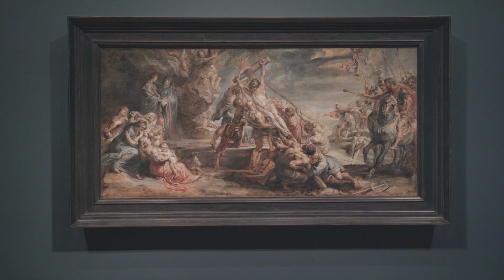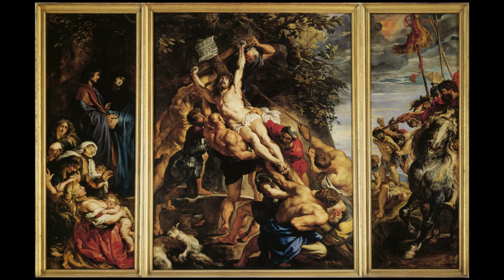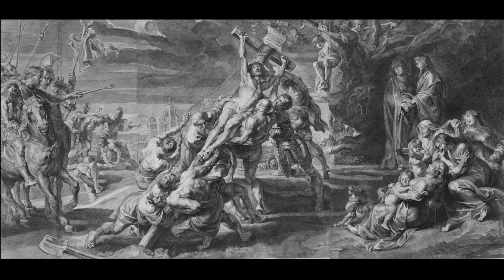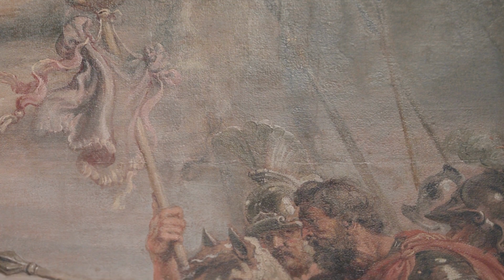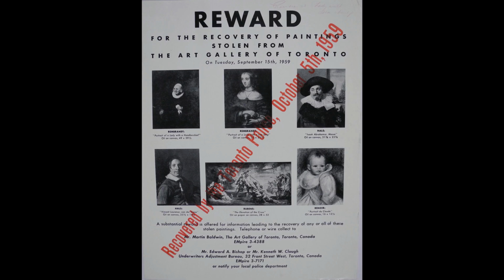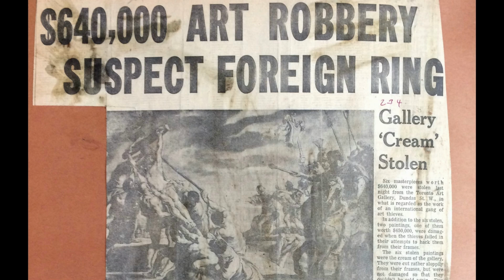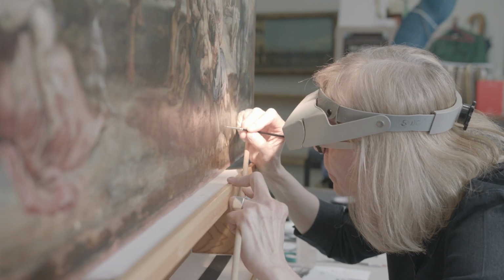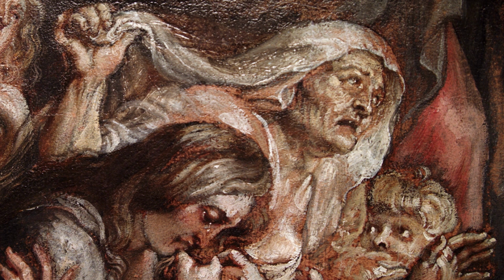Rubens’ The Raising of the Cross: with Curator Sasha Suda